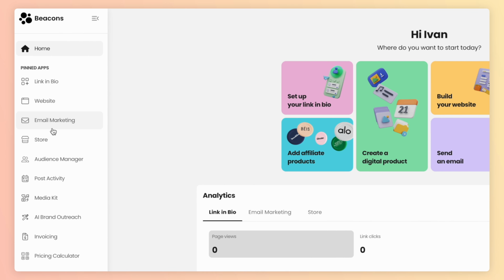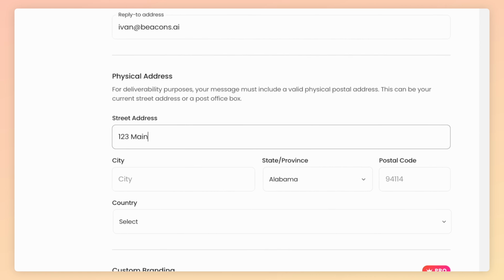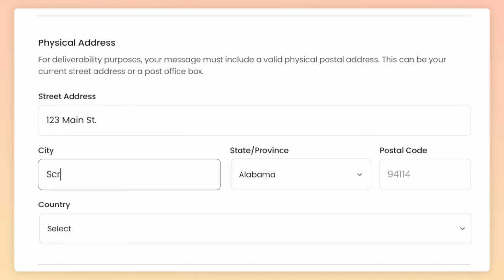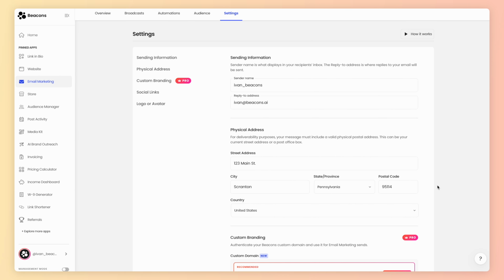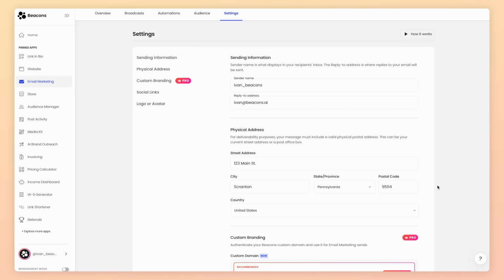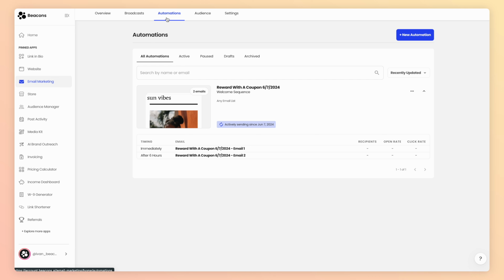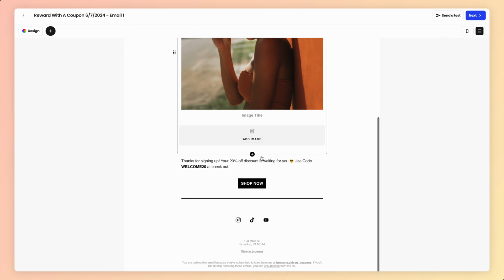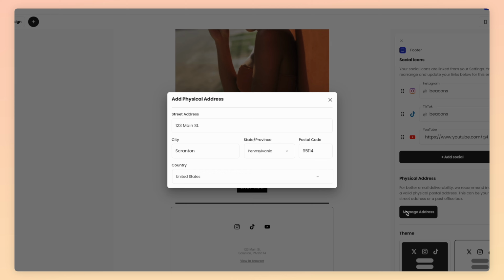Email Marketing Deliverability Hacks! (Ep. 2: Adding Physical Address in Footer)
Is your sender reputation low? Then check out this video and more on some email marketing deliverability hacks!

Per requirement of the FCC and ICANN spam guidelines, every marketing email should have a physical address of the sender in the footer.  This is one of the ways they filter for spam senders! So we have included the option to add a physical address to help ya out 😉

🕐  Timestamps  🕐

0:00 - Introduction 🎬
0:14 - Why is Email Marketing Important? 🤔
0:58 - Adding Physical Address to Footer Tutorial 📧
1:43 - Ending 🏁

🙋‍♀️ Help Center! 🙋‍♀️

🔗 Related Resources 🔗